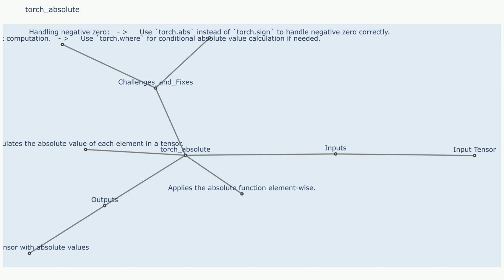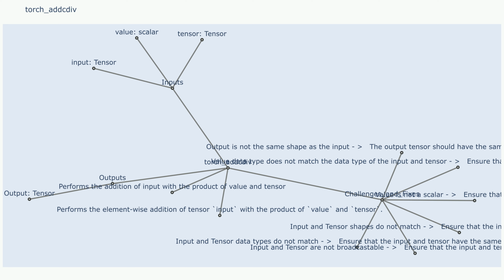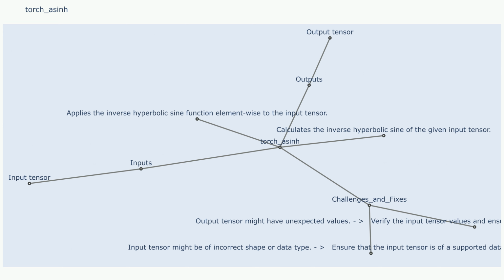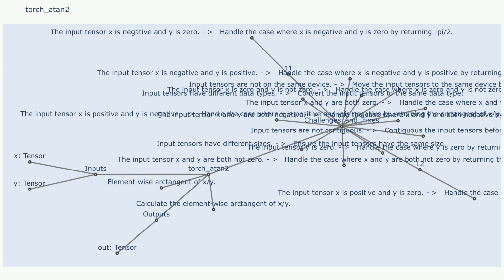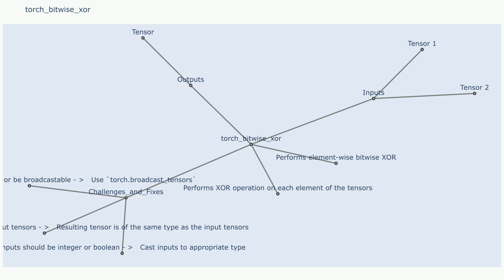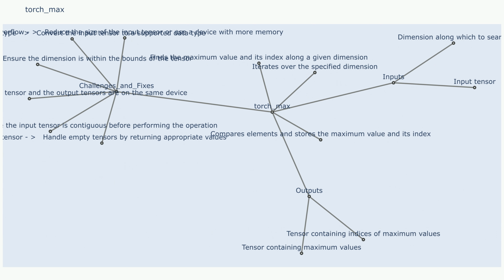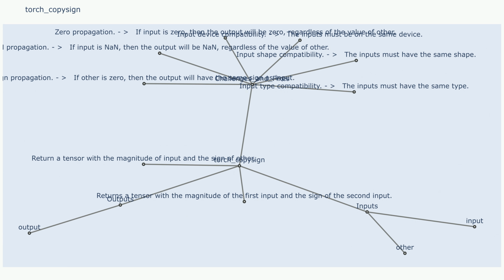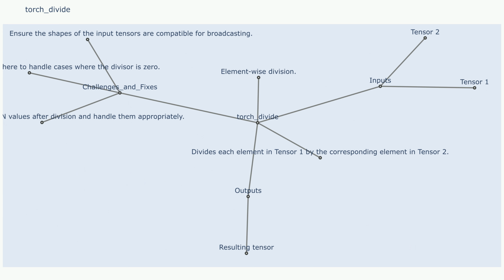Torch math functions